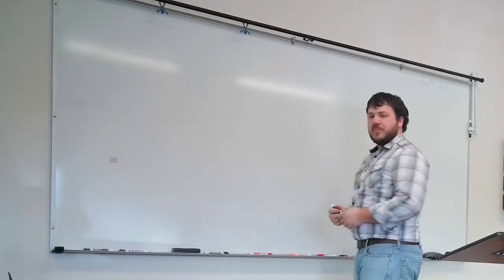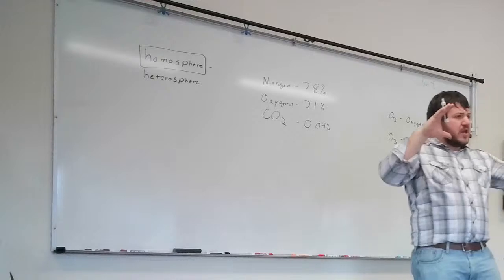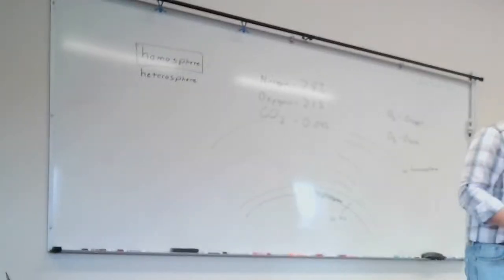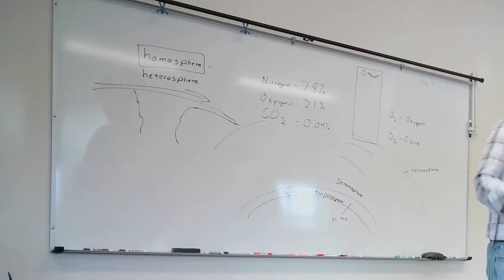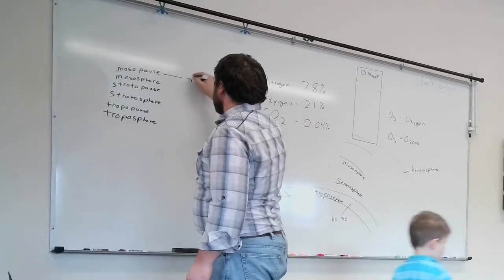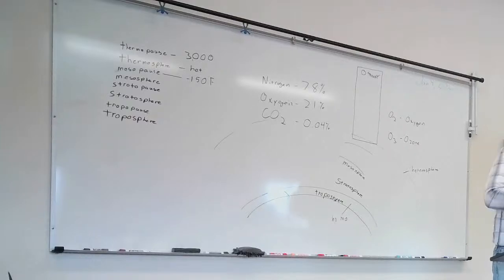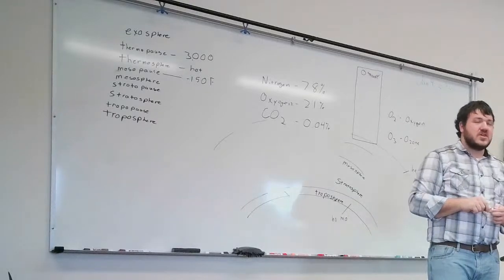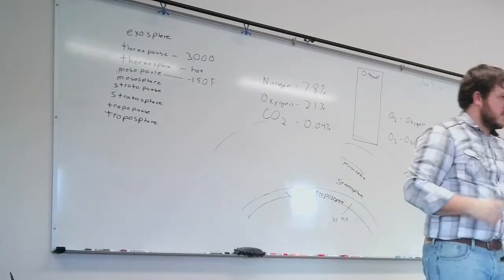1-4-22 morning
Algebra
Math
Reading
Literature
Language Arts
English class